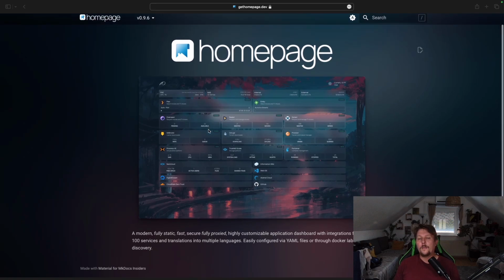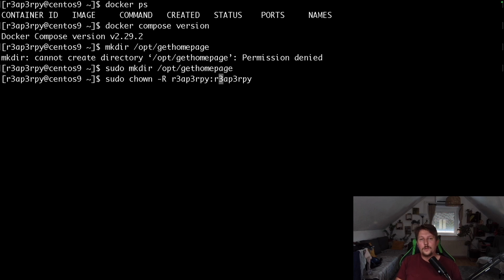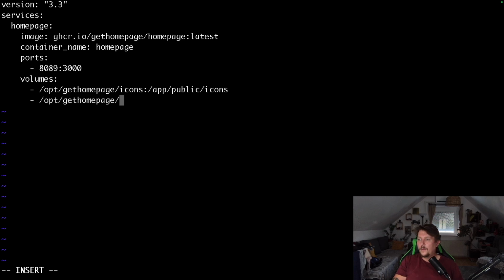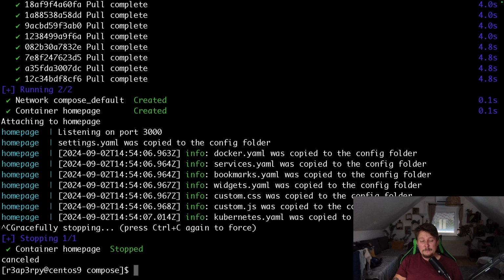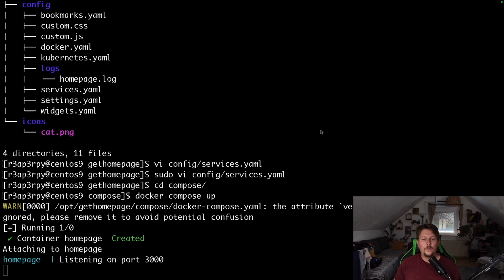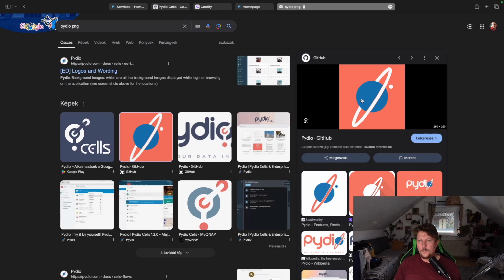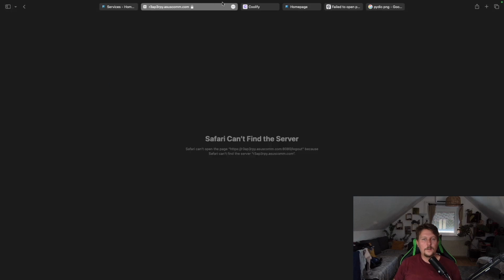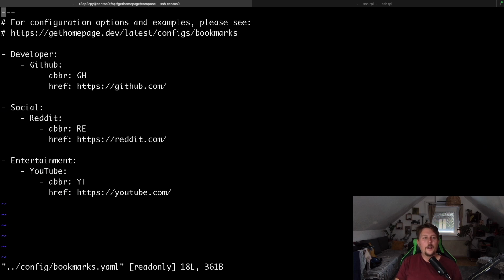GetHomepage - Your personal landing site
Let's learn how to setup gethomepage with dockercompose on a centos9 machine.